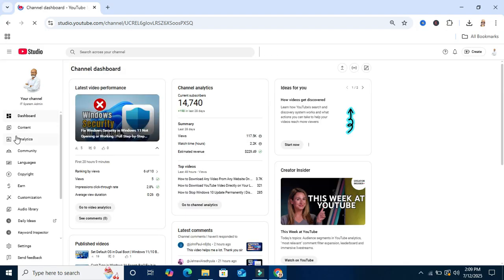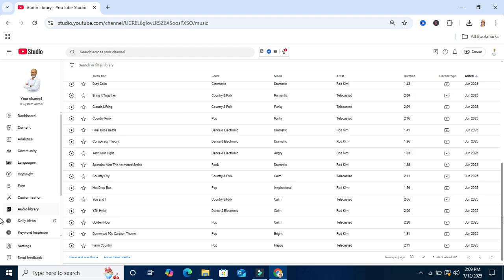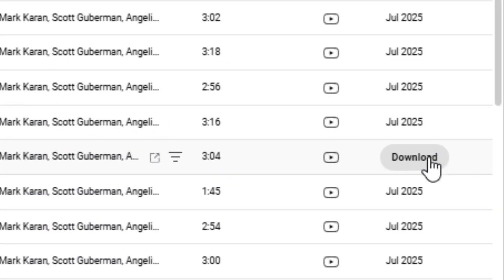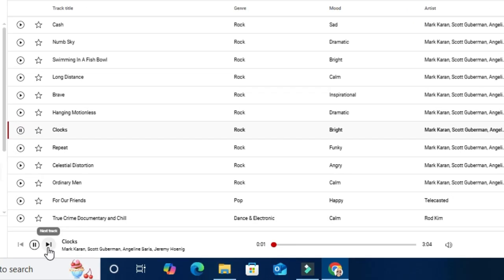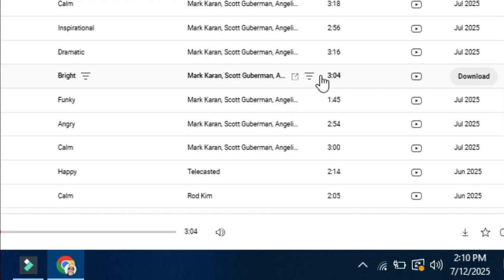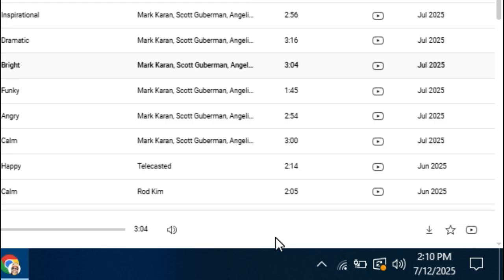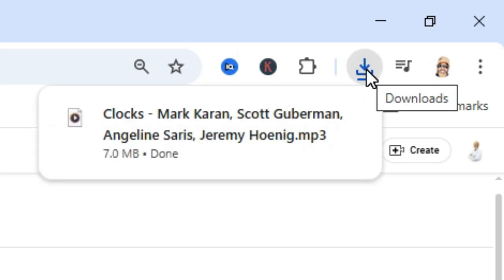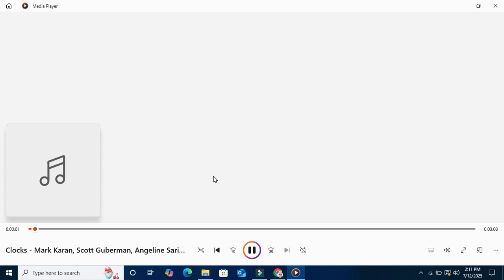How To Download Music From YouTube As MP3 File - Quick & Easy Method (2025)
In this video, you will learn how to download music from YouTube as MP3 file step-by-step. Whether you want to listen offline, save your favorite songs, or build your personal music collection, this guide will help you do it safely and easily.

We will show you the best tools to convert YouTube videos into MP3 files without losing audio quality. This method works perfectly on Windows 11/10, Android, and iPhone.

Learn how to avoid common mistakes and download music from YouTube as MP3 file without any risk. Follow the video carefully to understand each step visually.